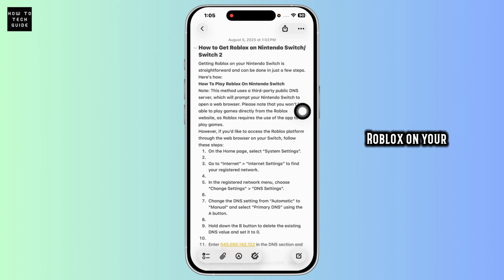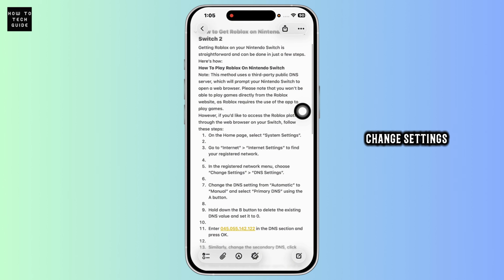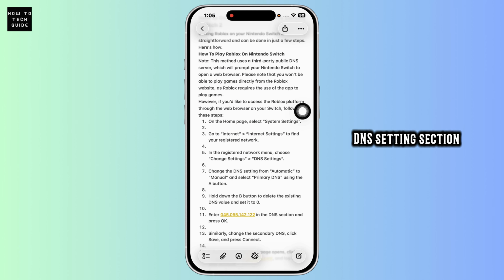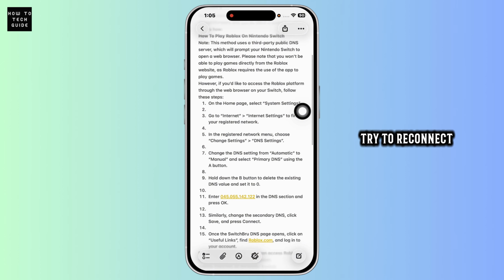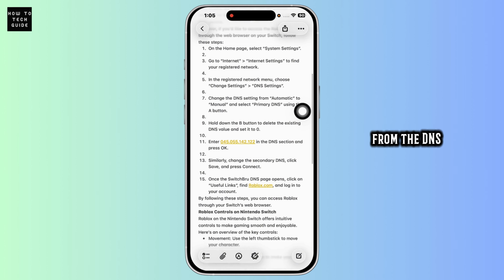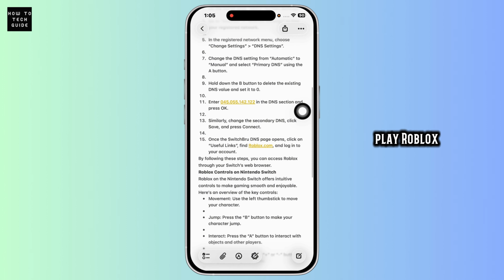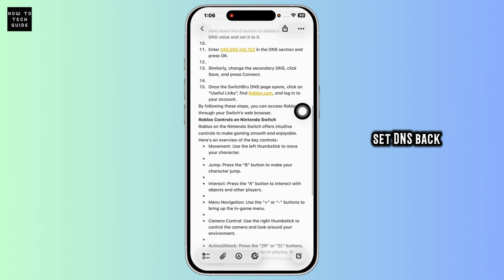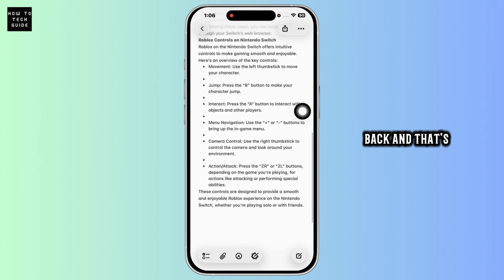How to Get Roblox on Nintendo Switch (2025) | Play Roblox on Nintendo Switch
Want to get Roblox on your Nintendo Switch? In this step-by-step 2025 guide, we’ll show you exactly how to play Roblox on your Switch—whether you're using browser tricks or official methods. From checking compatibility to accessing the platform through available workarounds, we break down all the legit ways to experience Roblox on Nintendo Switch the easy way.

Timestamps:

00:00 – Intro
00:05 – Steps to Get Roblox on Nintendo Switch